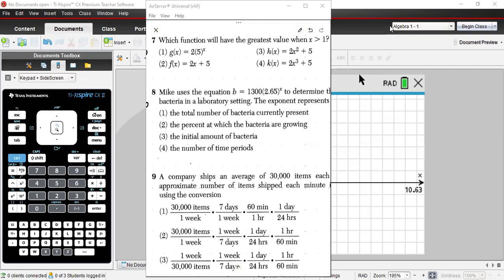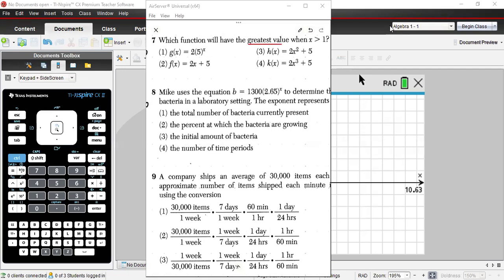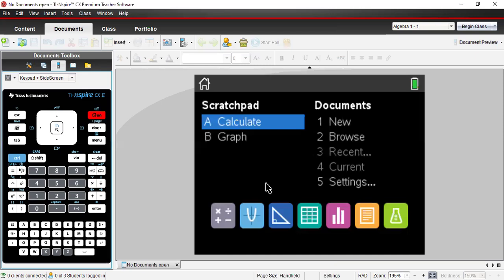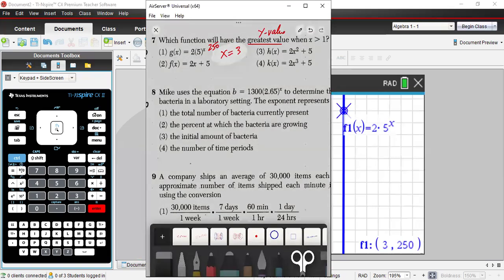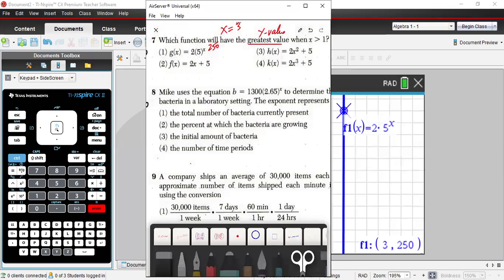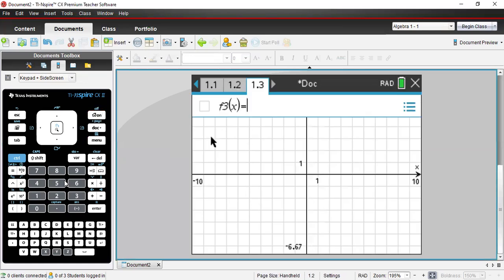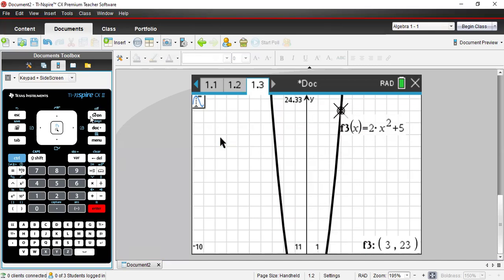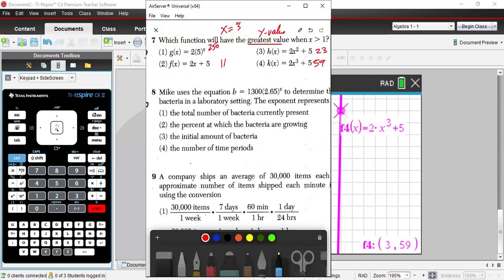June 2023 Regents Q7